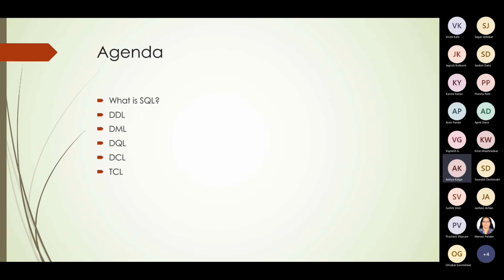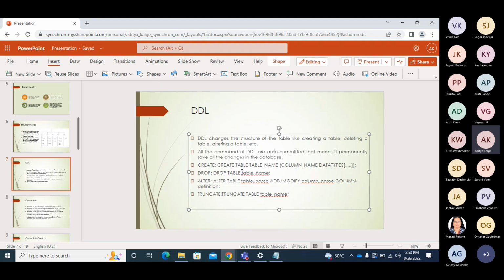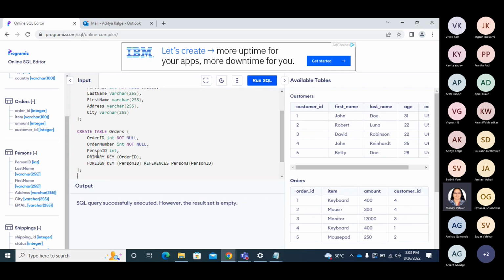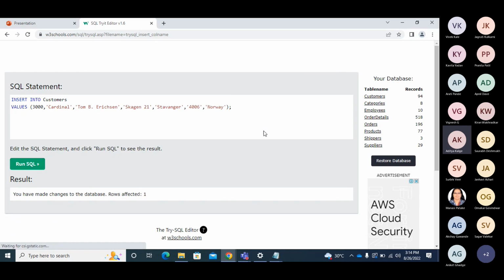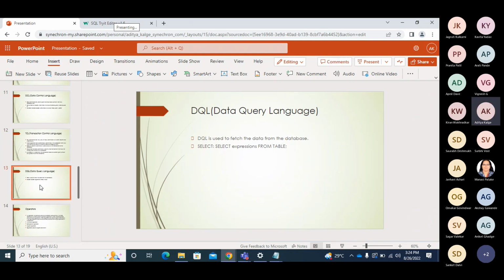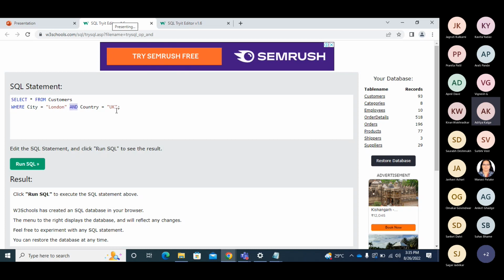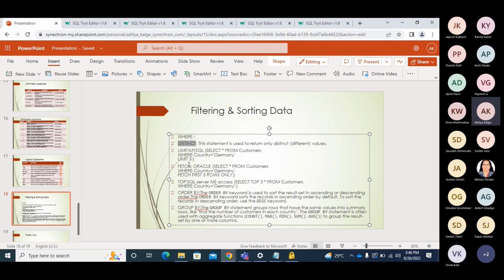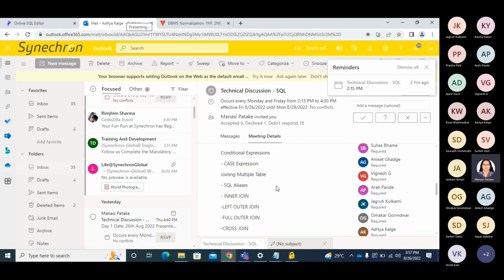Technical Discussion SQL